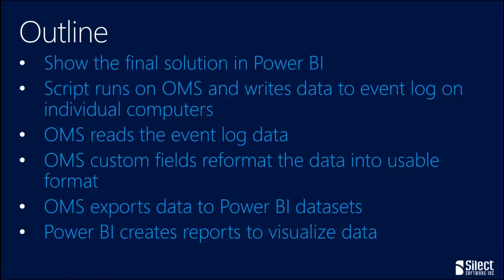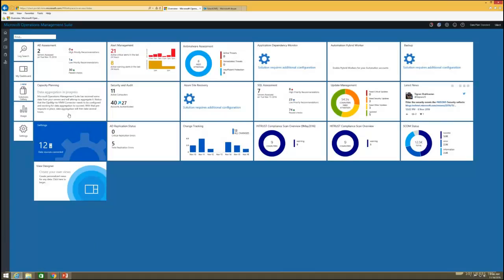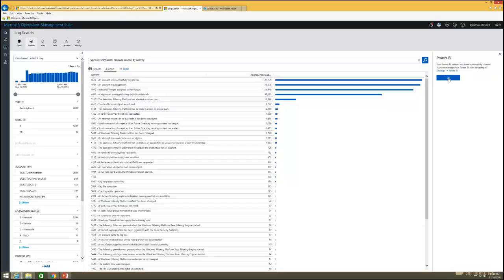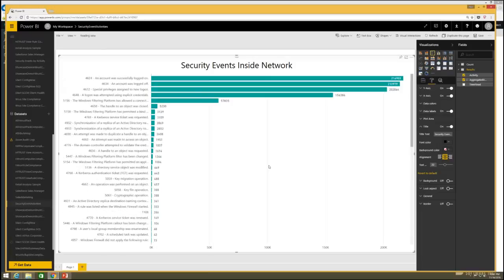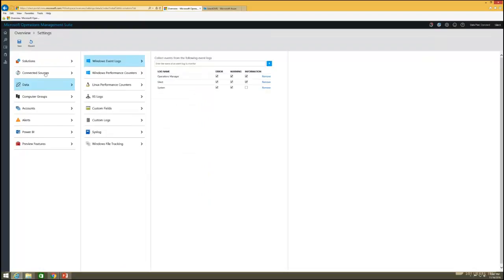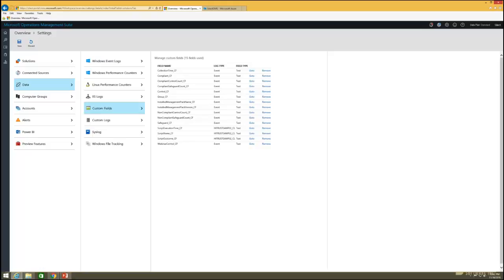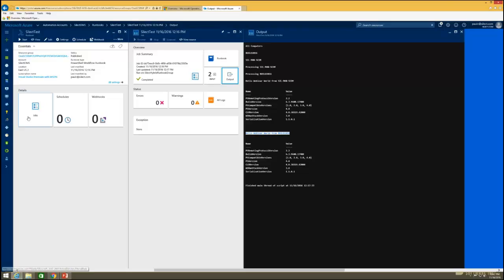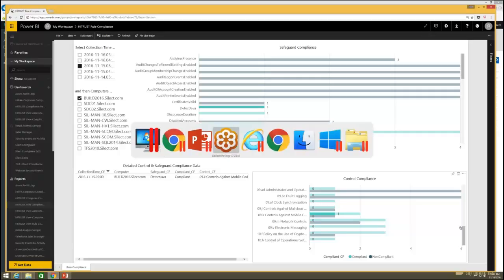Power BI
An introduction to using Power BI to deliver rich dashboards to your users